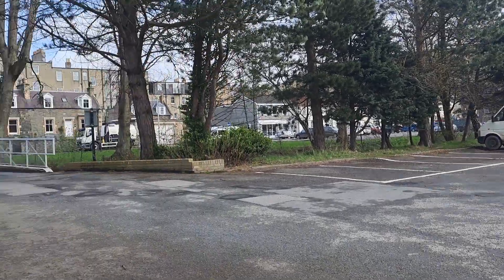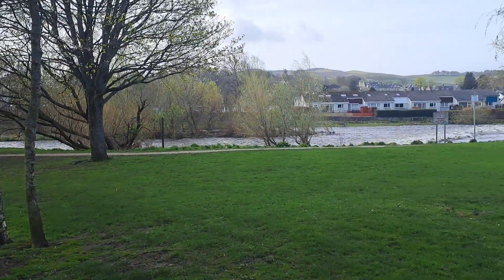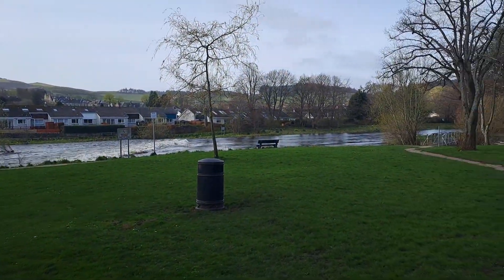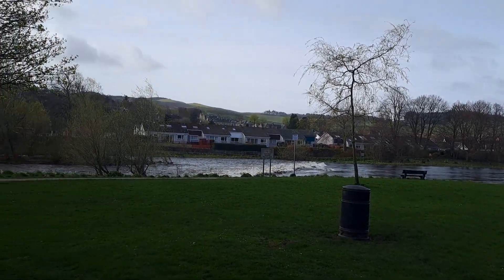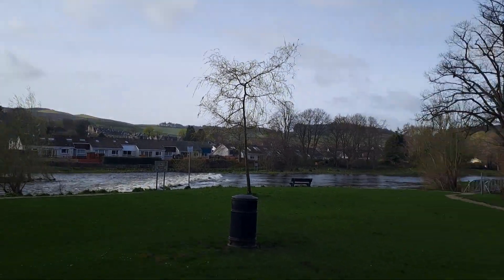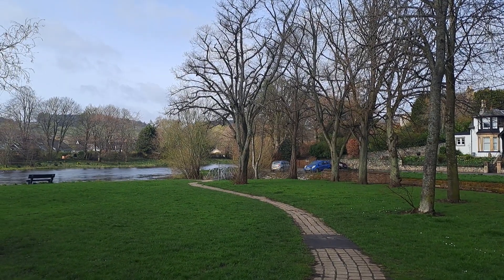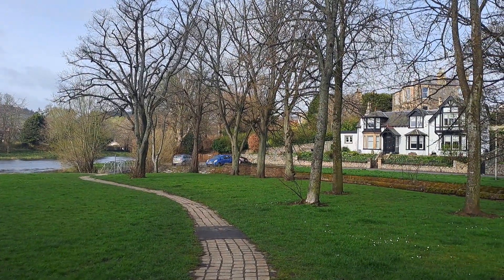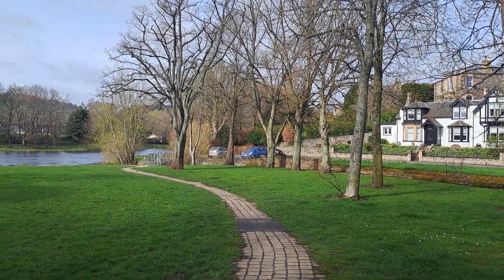Peebles walks 8.1 Peebles to collie law,Hamilton hill, to Peebles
This is a strenuous walk about 3 to 4 hours and upto 1000ft. There is a detailed route map on outdoor active app and The outdoor guide website.